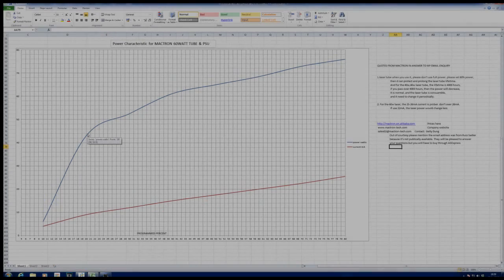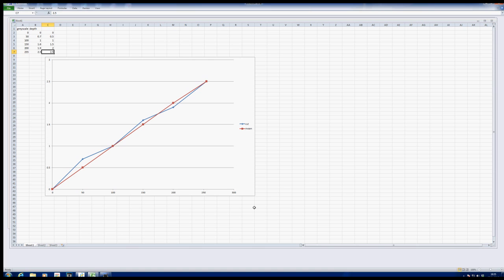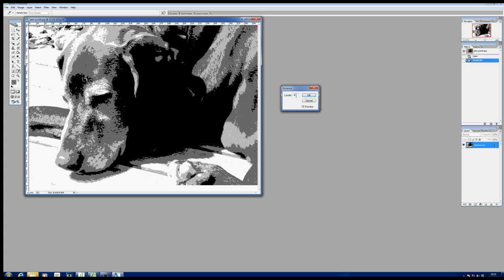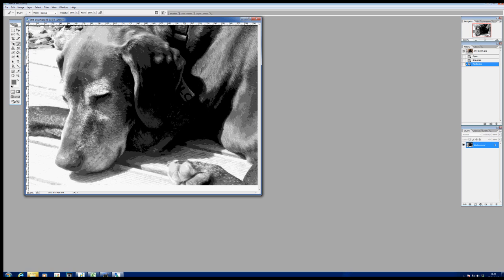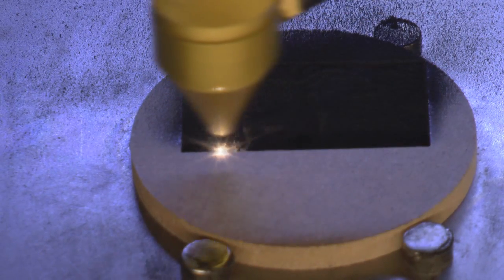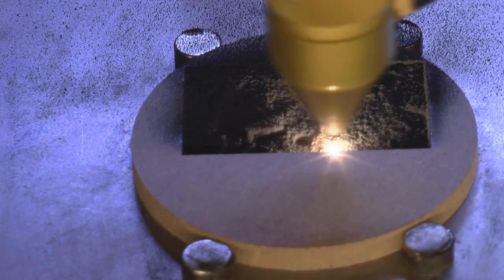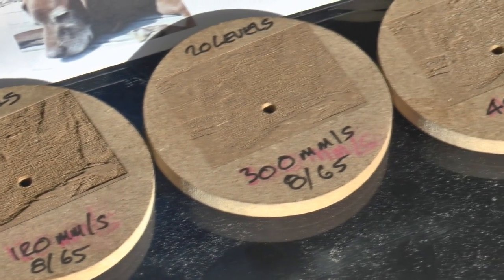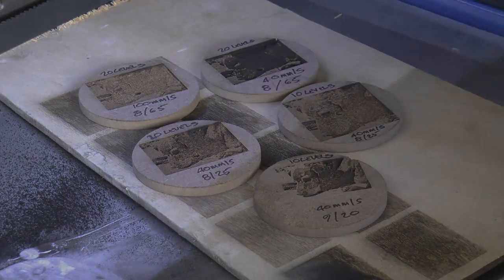RDWorks Learning Lab 57 3D laser carving Is it possible